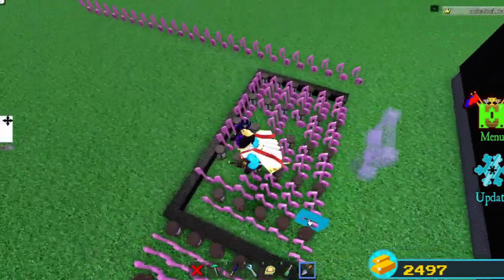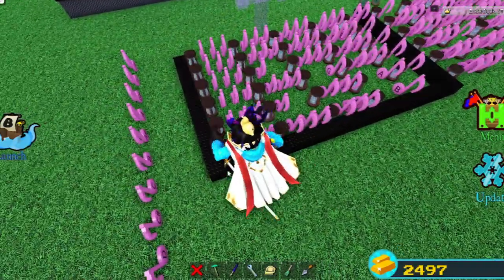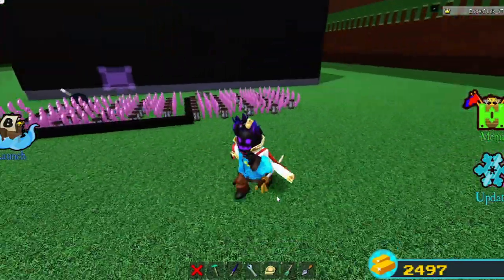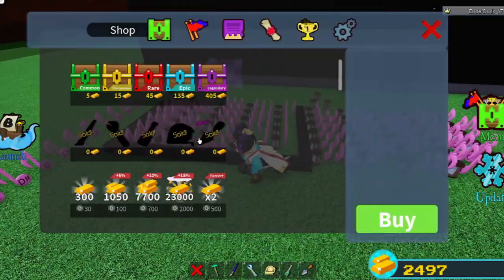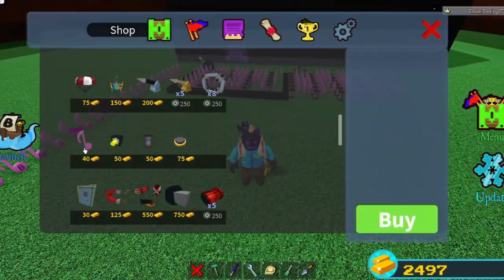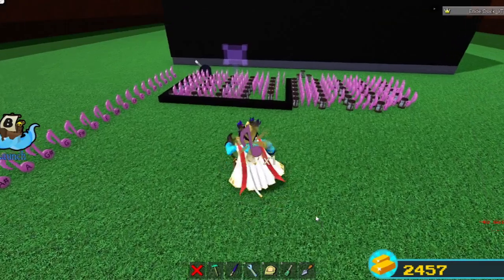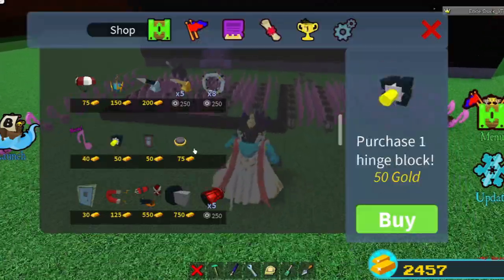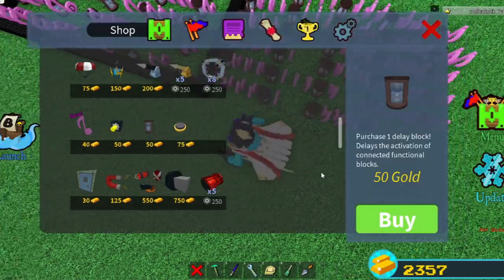Freddy & The Gang | Music Note Tutorial | BABFT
You're welcome :D